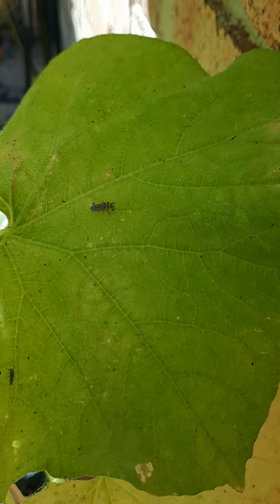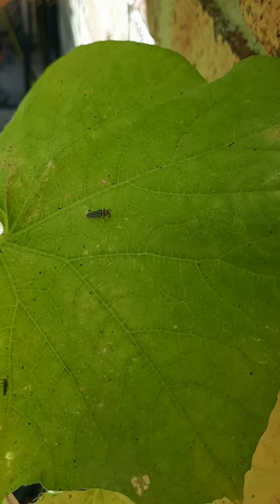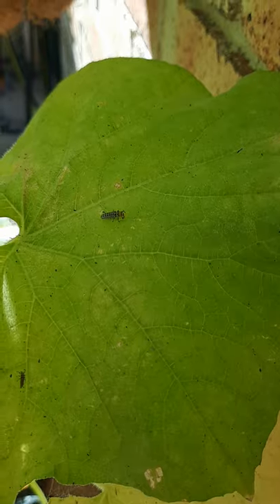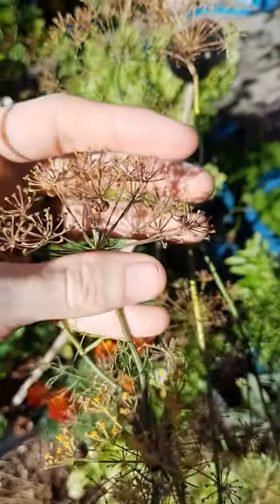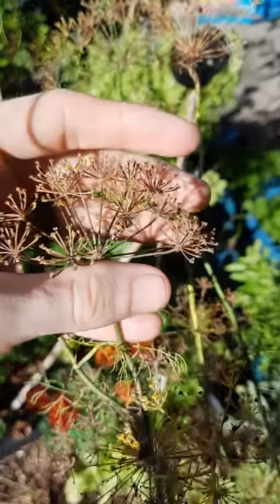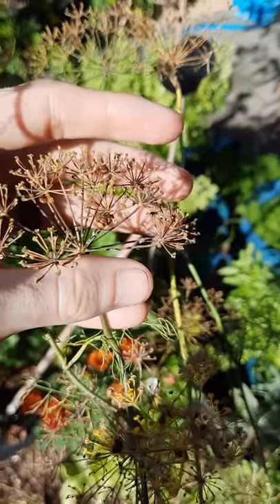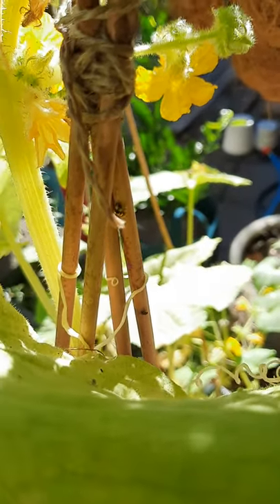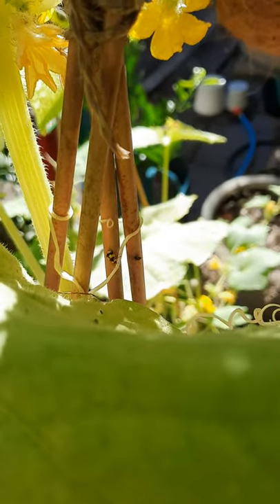Ladybirds in the Garden. How to spot the three lifecycle stages of Ladybirds | Beneficial Insects 🐞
In this video I show you the three life cycle stages of ladybirds so you know what to look for in your garden.

Ladybirds and their larvae love to eat aphids among other pests in the garden. they are a super useful beneficial insect to have around to help you manage pests and protect your plants. Not only to ladybirds offer free organic pest control they are also a very pretty and are a joy to watch. 🐞🌱🐞

I'm currently working on a video about how to attract beneficial fauna to the garden and the benefits of doing so.